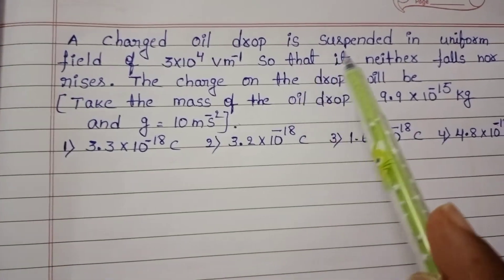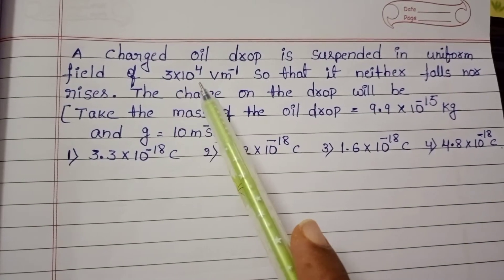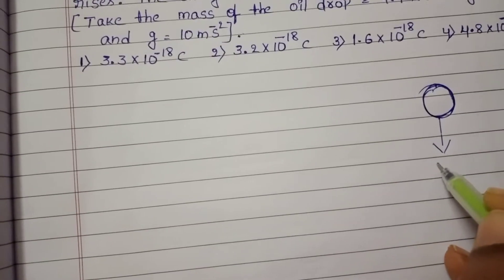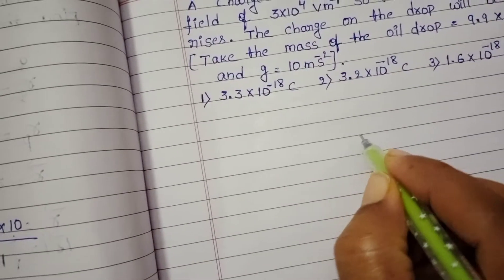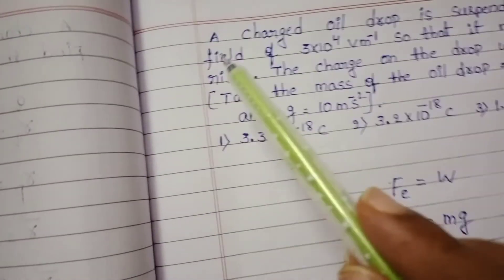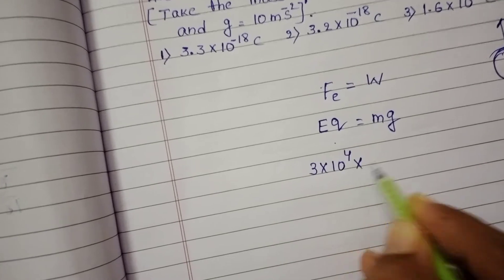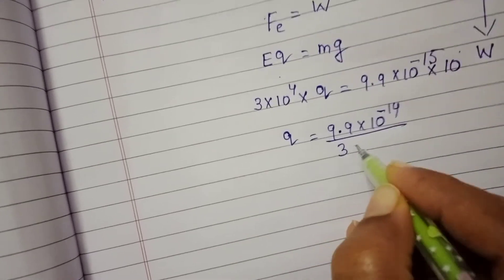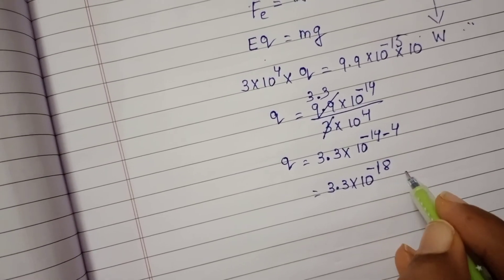a charged oil drop is suspended in uniform field of 3*10^4 v/m so that it neither falls nor rises.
a charged oil drop is suspended in uniform field of 3*10^4v/m so that it neither falls nor rises. the charge on the drop will be (take the mass of the oil drop = 9.9*10^15 kg and g=10 ms^-2.
electrostatics class 12 physics
numericals on electric field
numericals in electrostatics